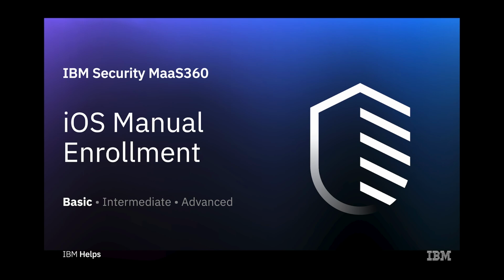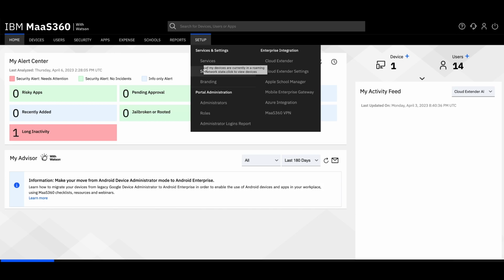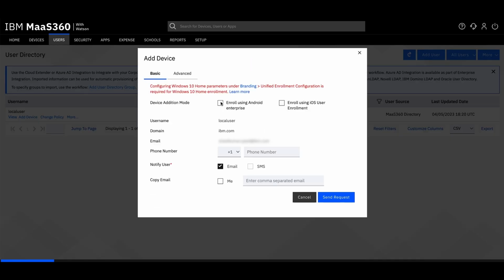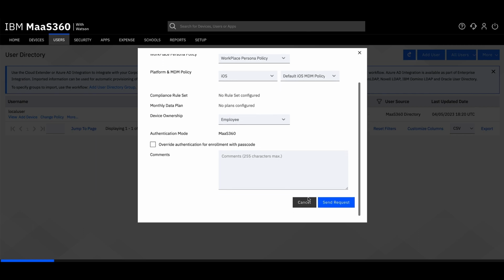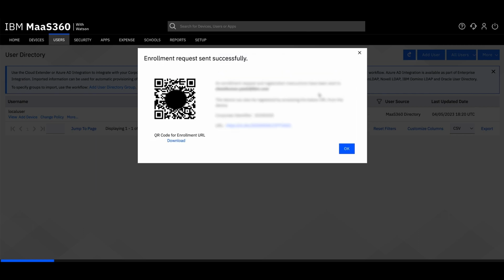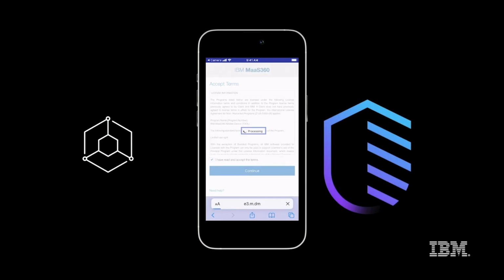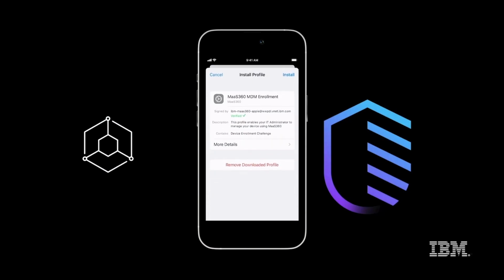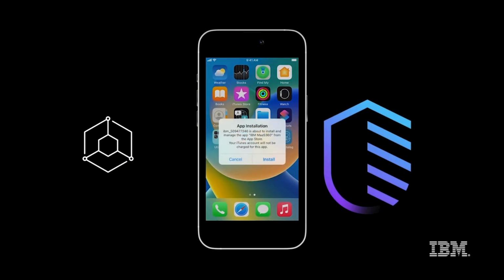MaaS360 : Walk-through of iOS manual enrollment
MaaS360: Walk-through of Maa360 manual enrollment process